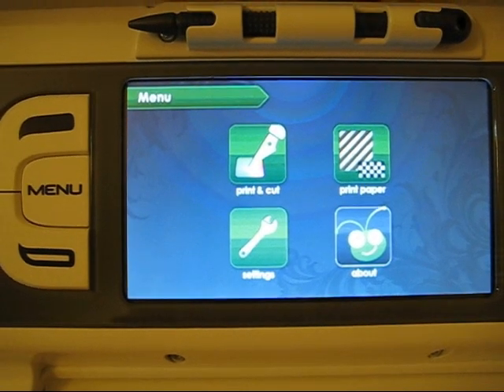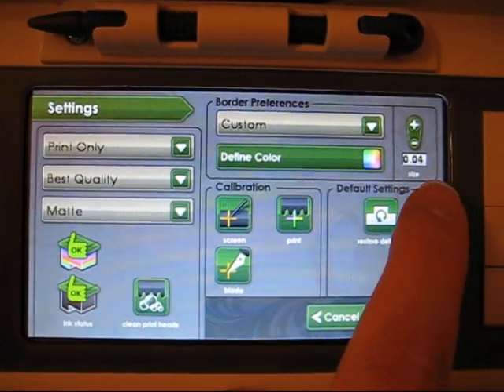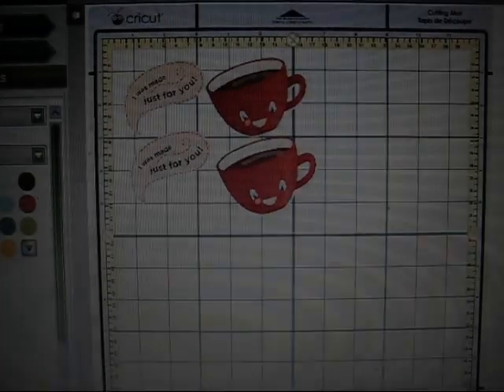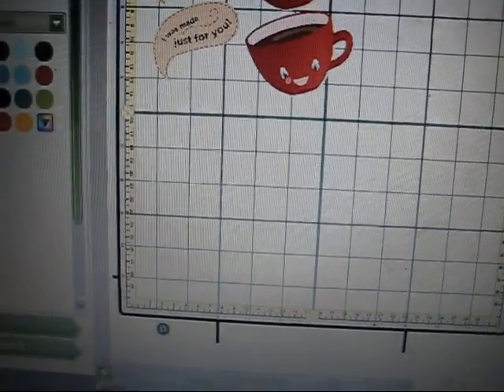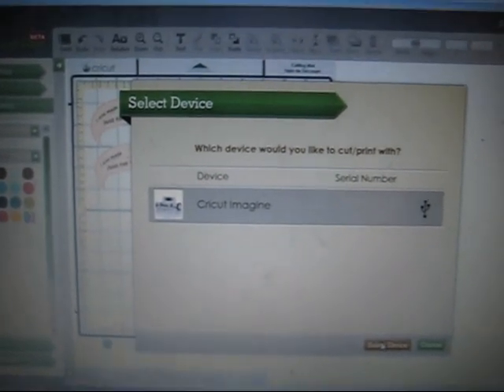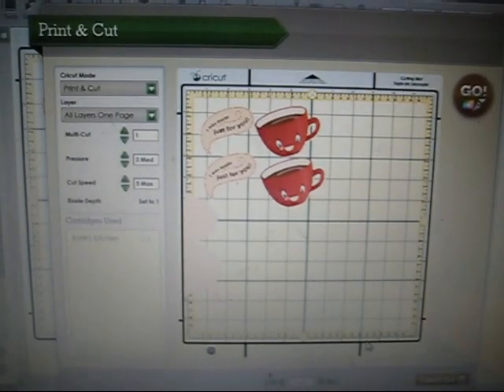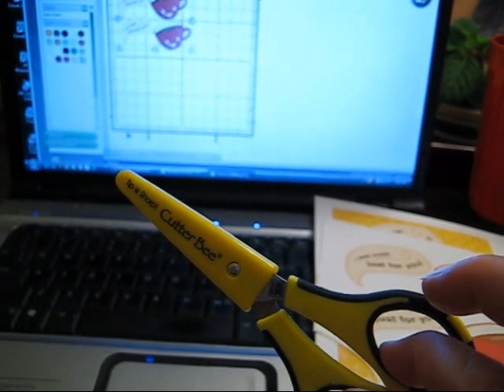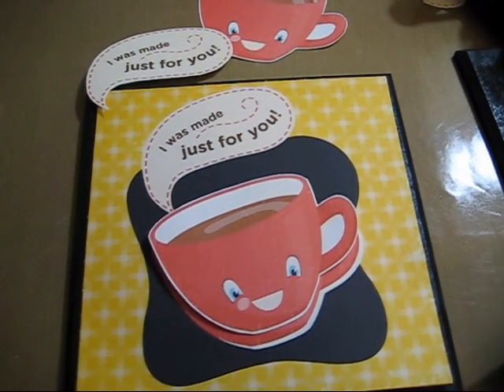Making Trivets using Cricut Craft Room and The Imagine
Home decor project utalizing Cricut Craft Room and the Imagine.